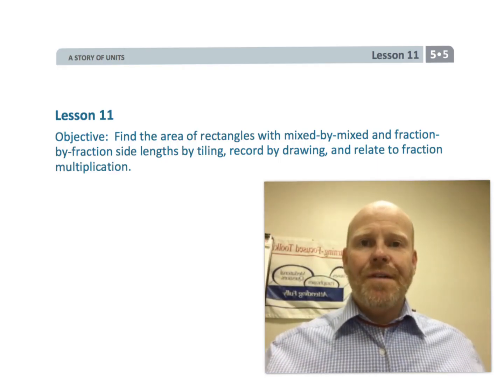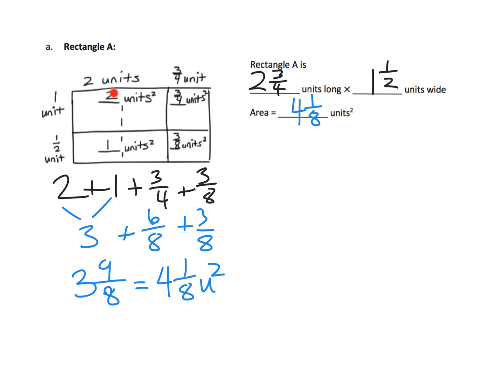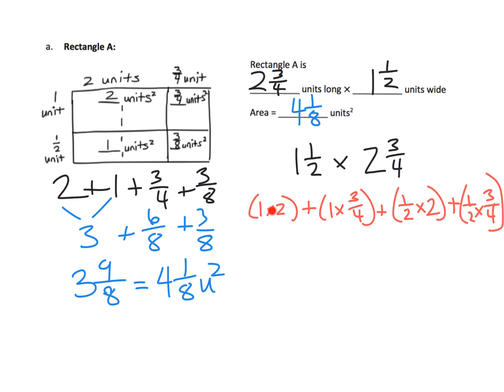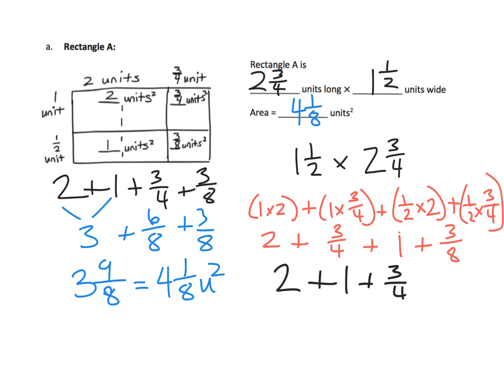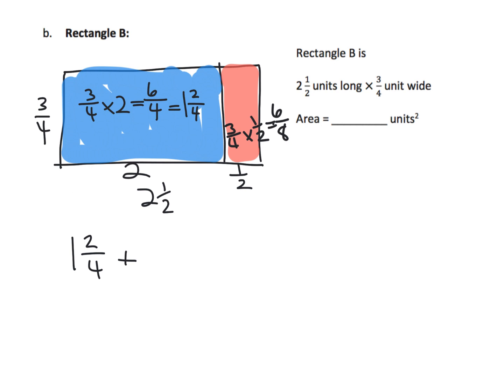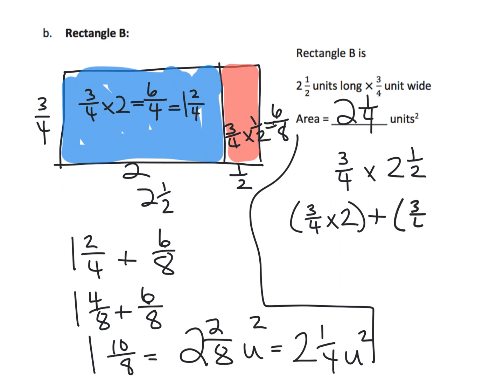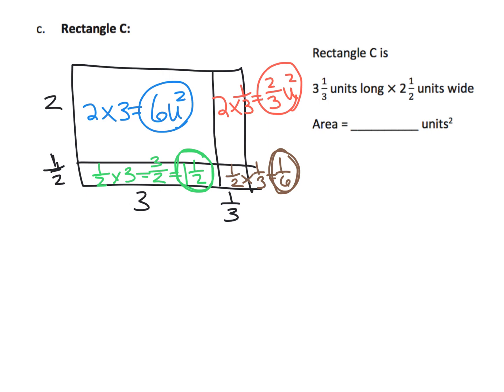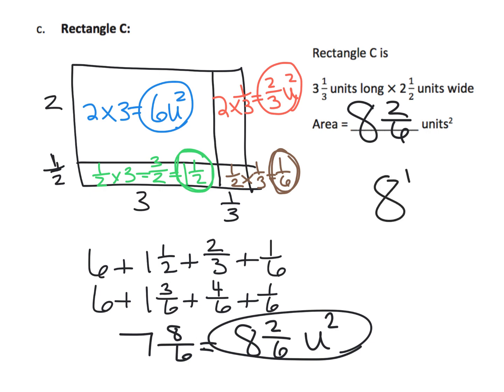Eureka Math Grade 5 Module 5 Lesson 11 (old version)